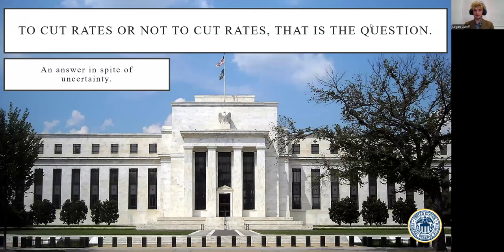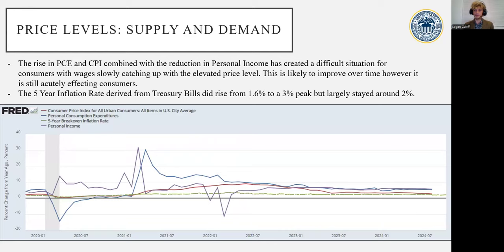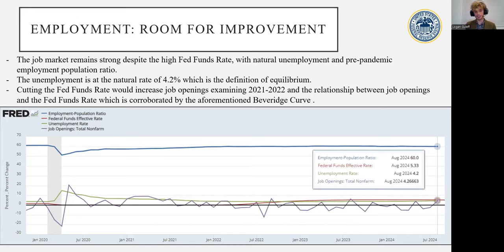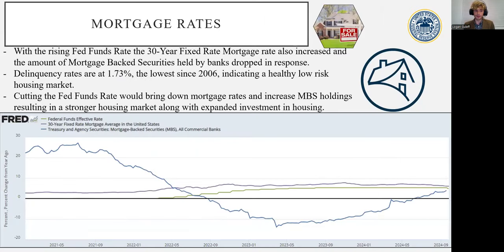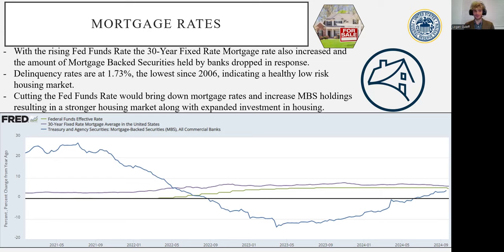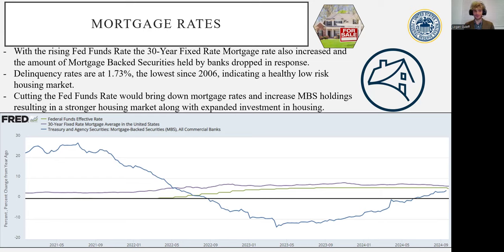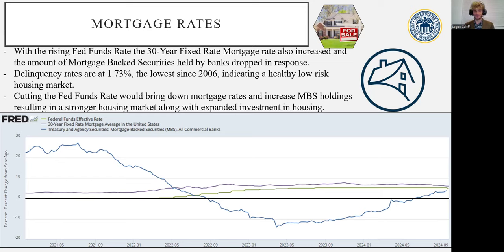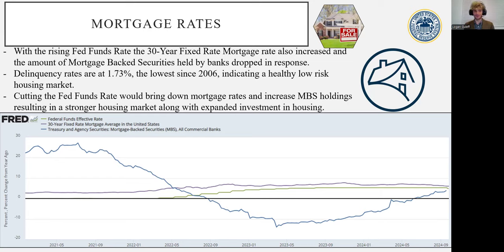2024 Federal Reserve Presentation Logan Guleff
FED RESERVE CHALLENGE  - School ID 79116910